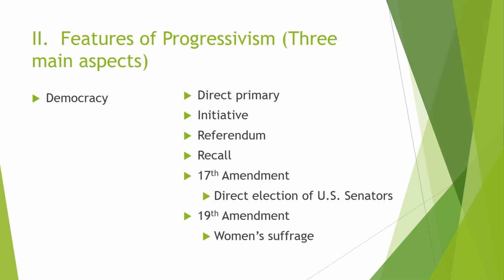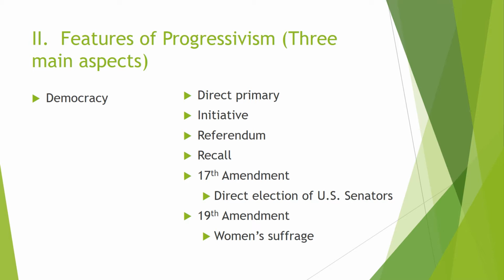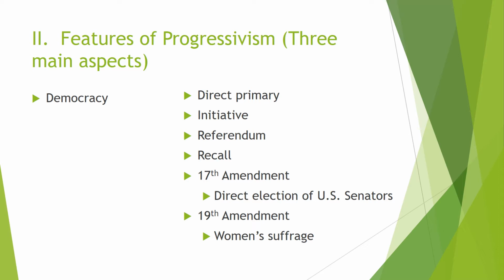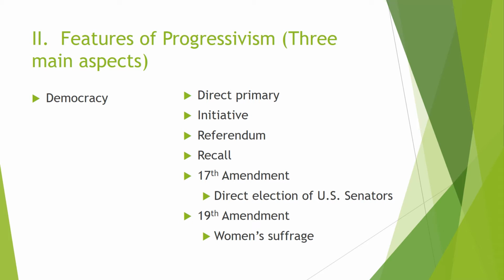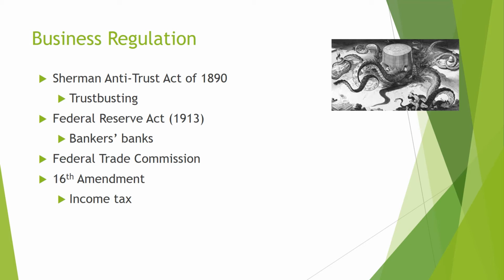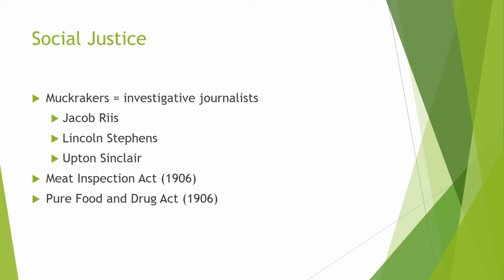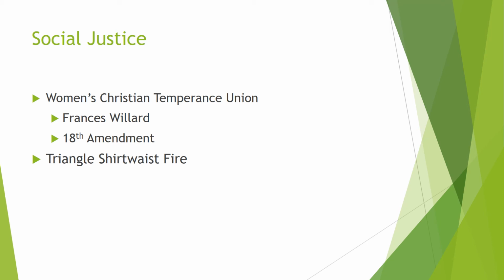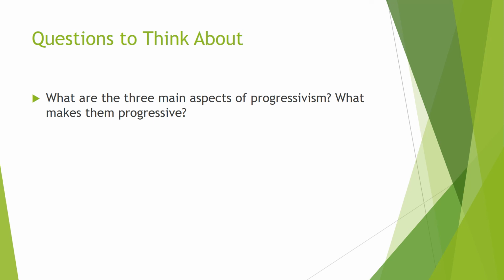HIST 1302 The Progressive Era Part 2•Jennifer Heth